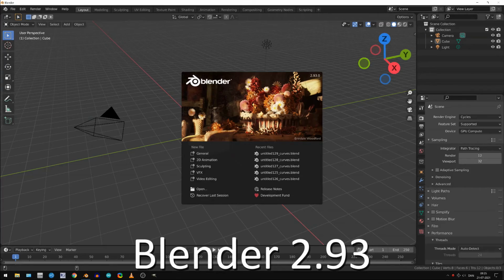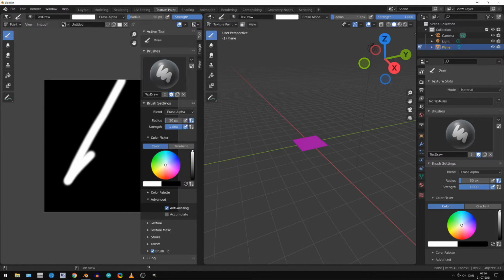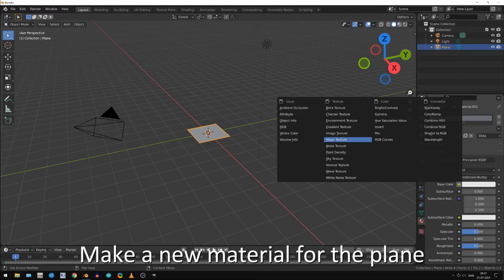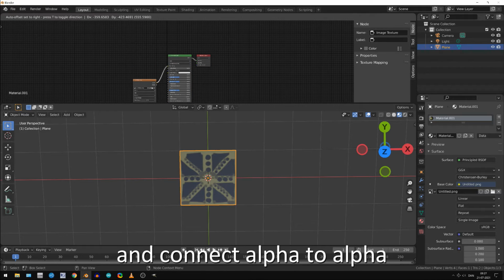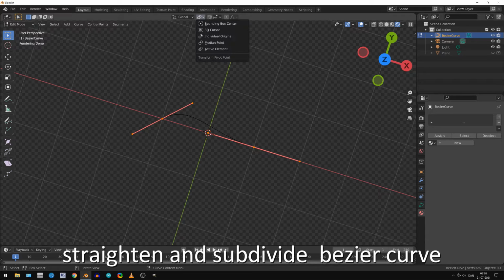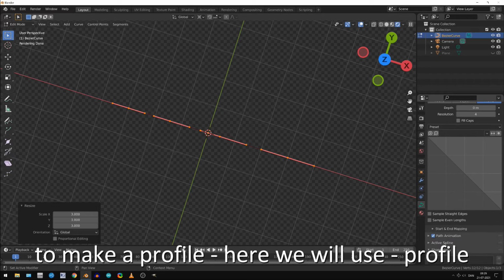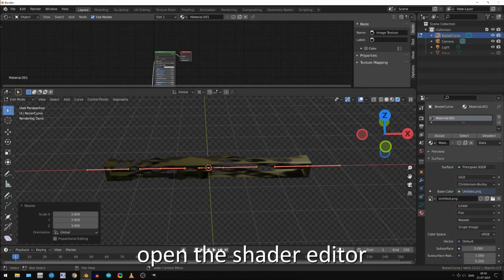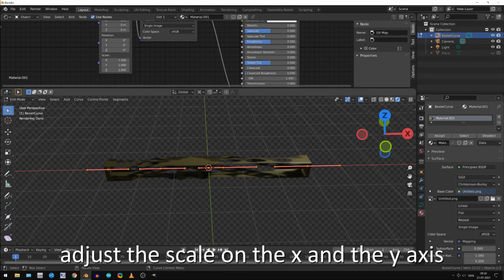Blender tutorial transparent materials STOP RUSSIAN WAR CRIMINALS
00:00 Intro 00:16 uv map 00:29 create image in blender 01:28 make material 02:02 make transparent 02:48 assign material to curve 03:34 profile curve 04:05 adjust texture to curve profile
STOP RUSSIAN WAR CRIMINALS
Curves with transparent Textures